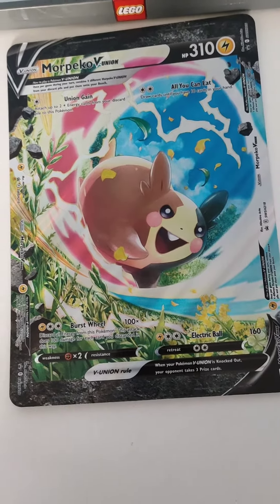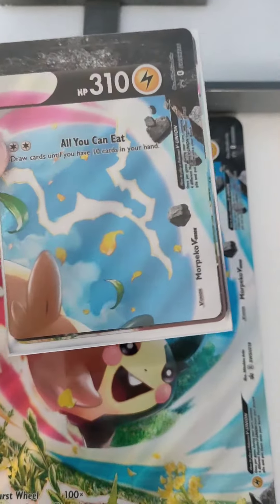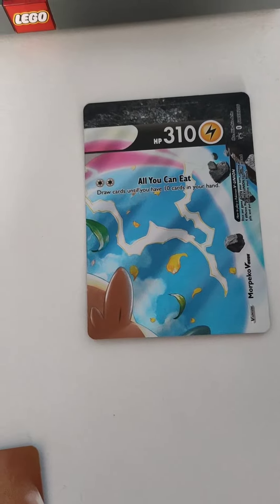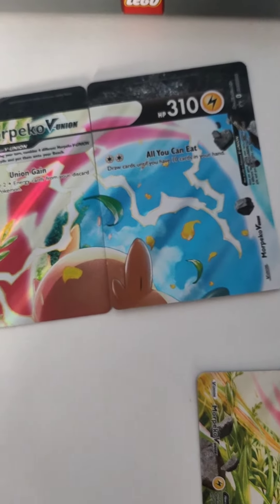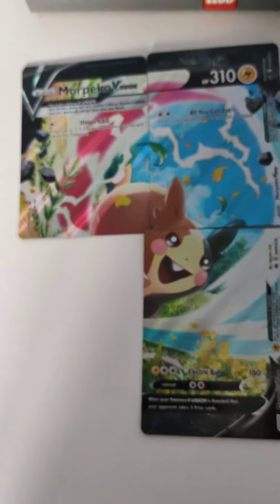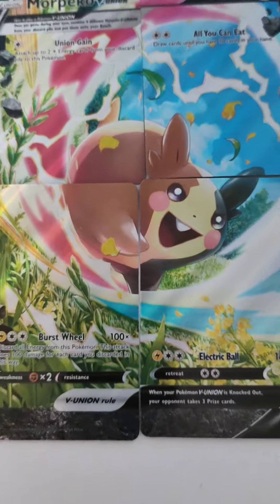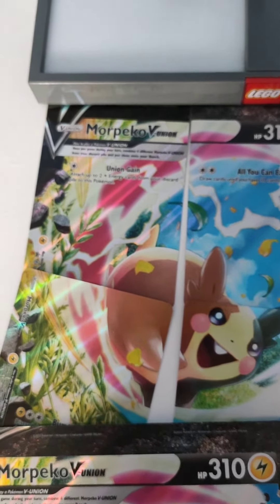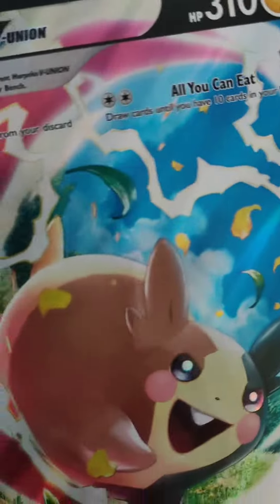Morpeko vunion cards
Please watch some of my yt shorts as well, they are funny.